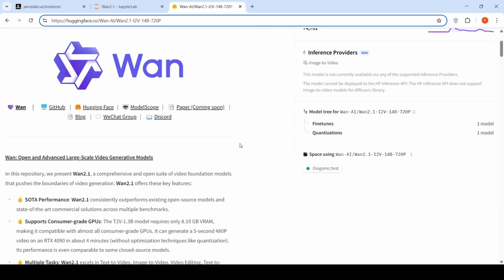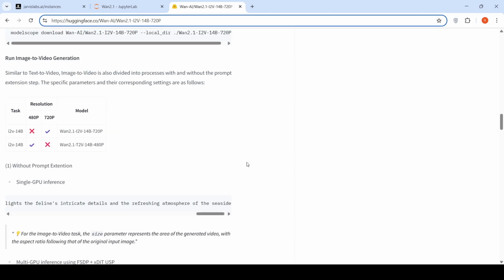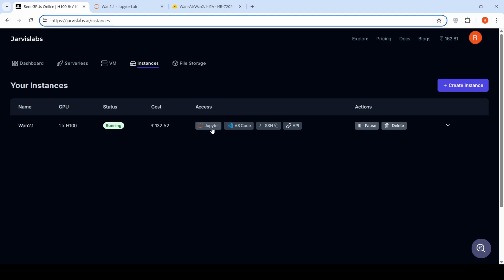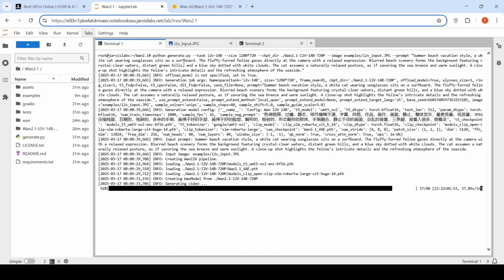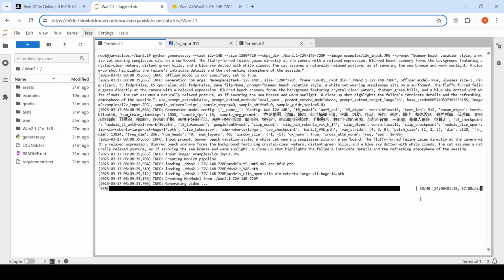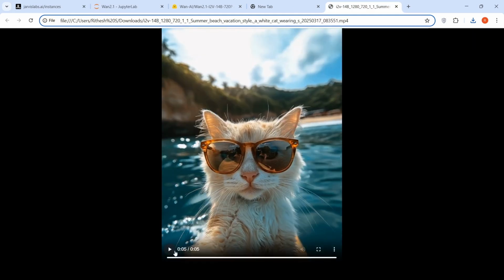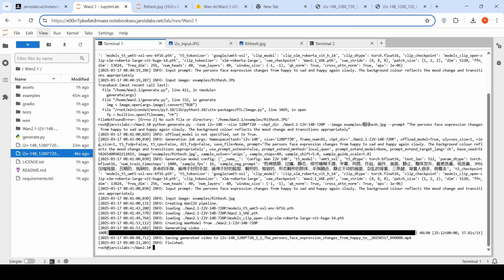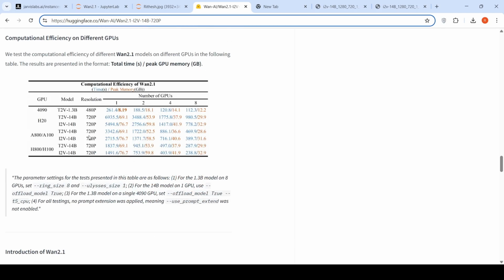FREE AI Video Generator?! WAN 2.1 14B I2V TESTED & MIND-BLOWING! 🎥🚀🔥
Wan AI is an advanced and powerful visual generation model developed by Tongyi Lab of Alibaba Group. It can generate videos based on text, images and other control signals. The Wan 2.1 series models are now fully open-source.